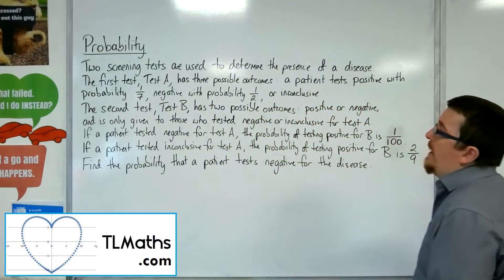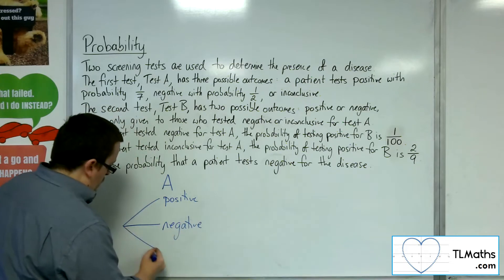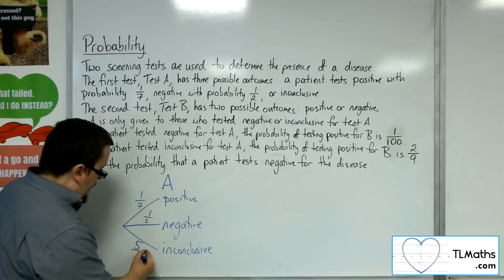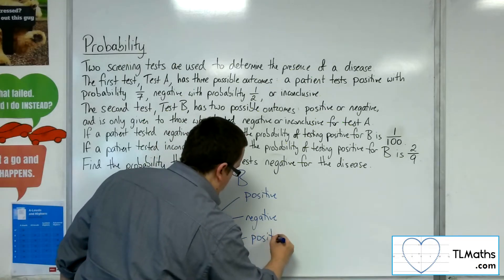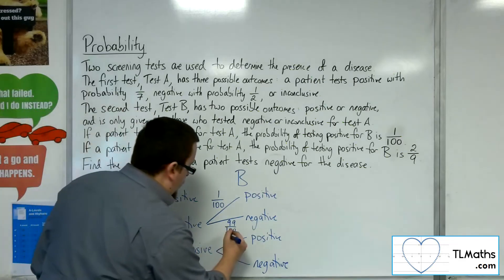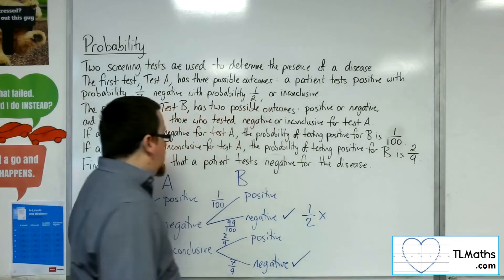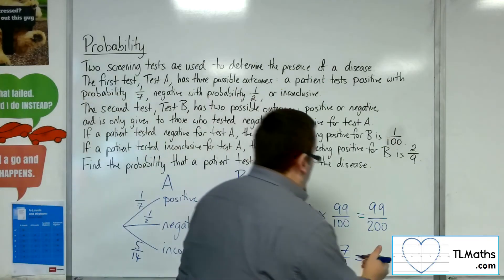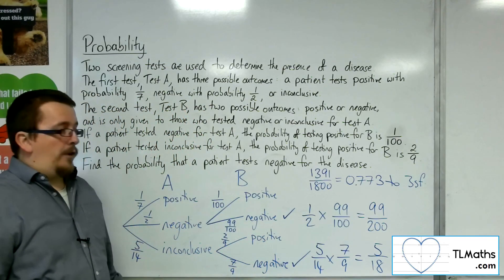A-Level Maths: M1-13 [Probability: Tree Diagram Example 2]